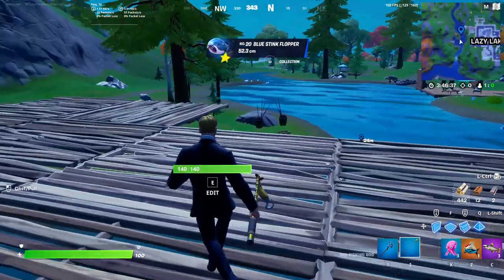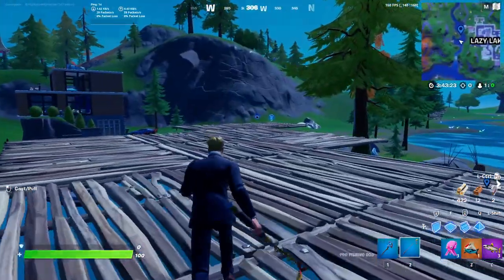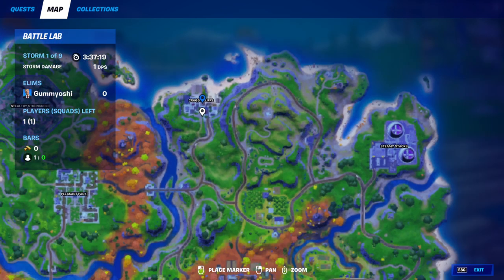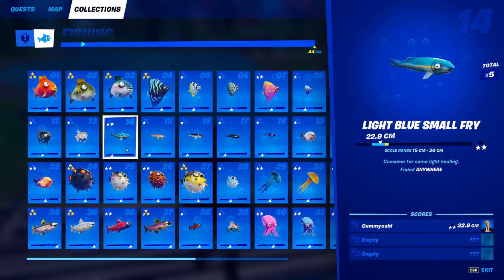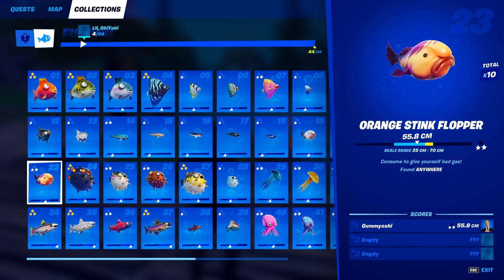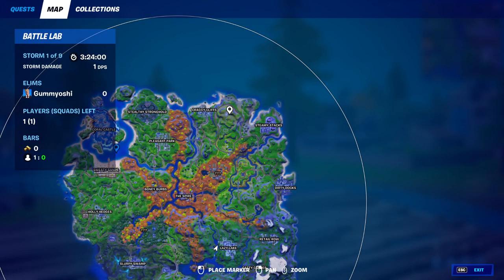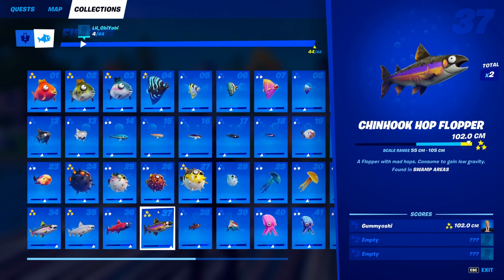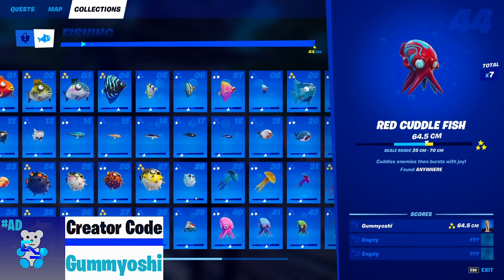How to Catch Every Fish in Fortnite Season 6!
Today I'm covering how to catch every fish in Fortnite season 6! Timestamps will be lower down in the description if you want to jump around to all of them. Remember to do this in a Battle Lab with the time setting on Night, as that will allow you to get the most amount of fish the quickest! This seasonly fishing guide video takes a while for me to make, so please consider leaving a like on it if it helped you, and subscribing to the channel as well! Also, consider putting in creator code Gummyoshi (ad) if you're going to be buying the battle pass!
Intro - 0:00
BEST Tips to Complete the Dex - 0:29
#1 Orange Flopper, #2 Green Flopper, #3 Blue Flopper - 3:53
#4 Black and Blue Shield Fish - 4:23
#5 Black Striped Shield Fish - 4:39
#6 Green Shield Fish - 5:13
#7 Pink Shield Fish - 5:44
#8 Light Blue Shield Fish - 6:33
#9 Blue Slurpfish - 6:50
#10 Yellow Slurpfish - 7:16
#11 Purple Slurpfish - 7:36
#12 Black Slurpfish - 8:08
#13 White Slurpfish - 8:50
#14 Light Blue Small Fry, #15 Tan Small Fry, #16 Purple Top Small Fry - 9:27
#17 Black Small Fry - 10:06
#18 Blue Small Fry - 10:28
NEW Stink Floppers! - 10:51
#19 Stink Flopper - 11:41
#20 Blue Stink Flopper - 11:52
#21 Clown Stink Flopper - 12:03
#22 Purple Stink Flopper - 12:16
#23 Orange Stink Flopper - 12:34
#24 Molten Spicy Fish - 12:56
#25 Drift Spicy Fish - 13:24
#26 White Spotted Spicy Fish - 14:04
#27 Southern Spicy Fish - 14:28
#28 Sky Blue Spicy Fish - 14:51
#29 Slurp Jellyfish - 15:16
#30 Peely Jellyfish - 15:38
#31 Purple Jellyfish - 16:36
#32 Dark Vanguard Jellyfish - 16:56
#33 Cuddle Jellyfish - 17:35
#34 Drift Hop Flopper - 17:55
#35 Atlantic Hop Flopper - 18:11
#36 Chum Hop Flopper - 18:43
#37 Chinhook Hop Flopper - 19:05
#38 Coho Hop Flopper - 19:20
#39 Vendetta Flopper - 19:39
NEW Cuddle Fish! - 20:06
#40 Cuddle Fish - 20:38
#41 Blue Cuddle Fish - 20:47
#42 Green Cuddle Fish - 20:57
#43 Orange Cuddle Fish - 21:12
#44 Red Cuddle Fish - 21:27
Outro - 21:45